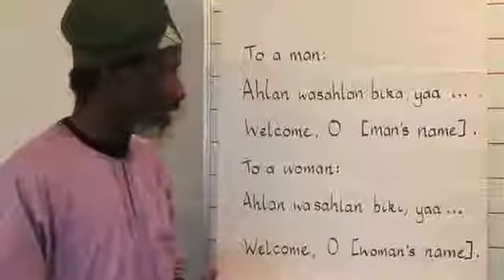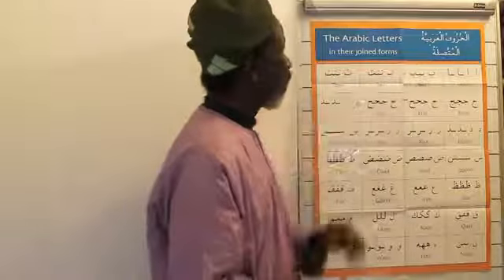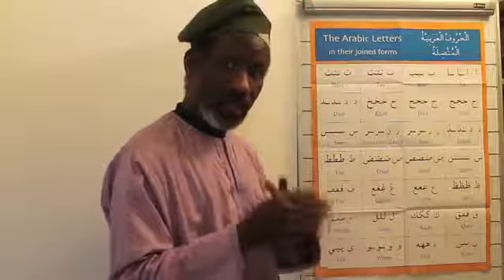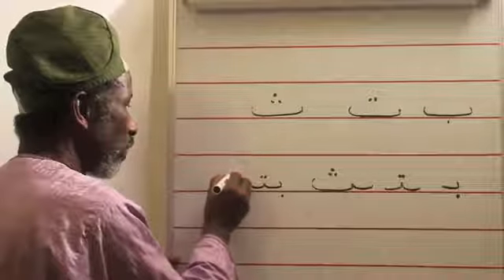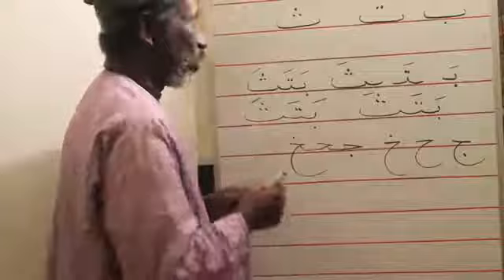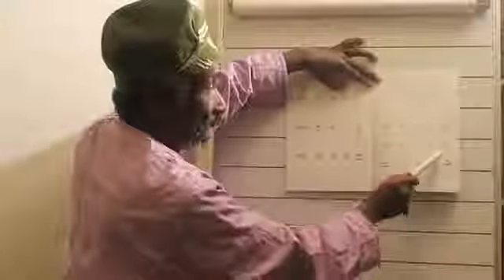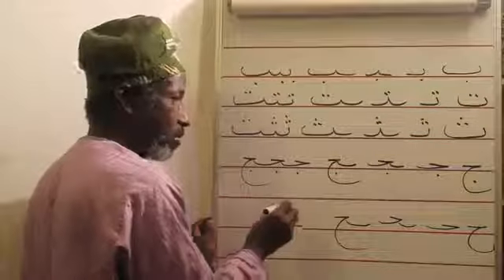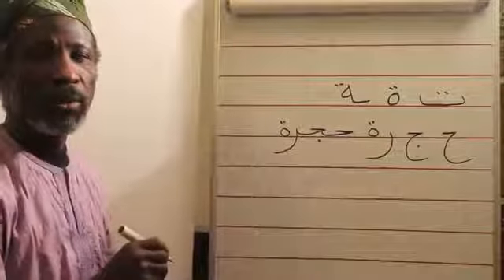EPISODE 4 OF ARABIC LANGUAGE LEARNING